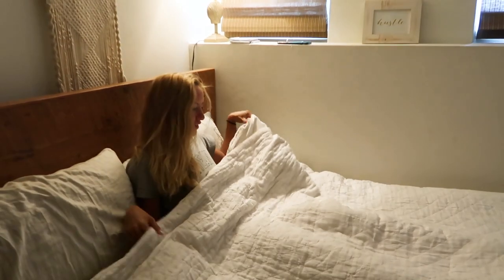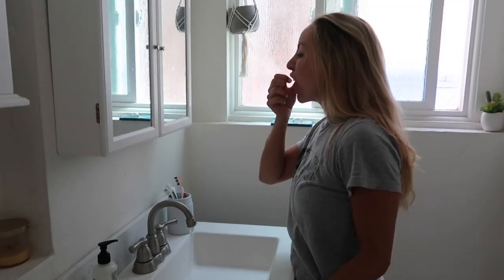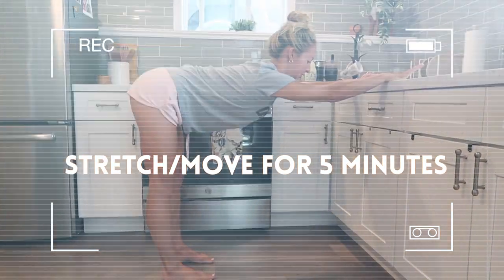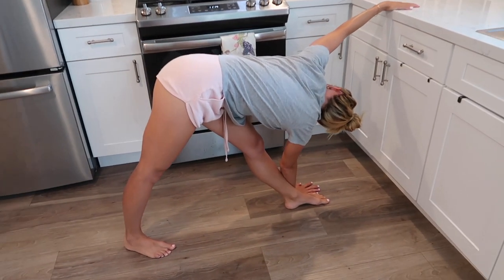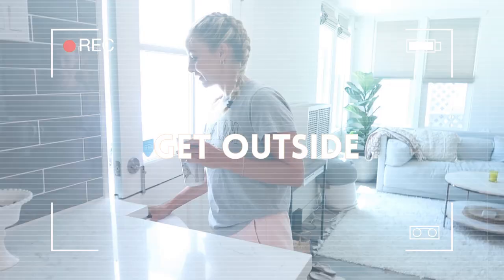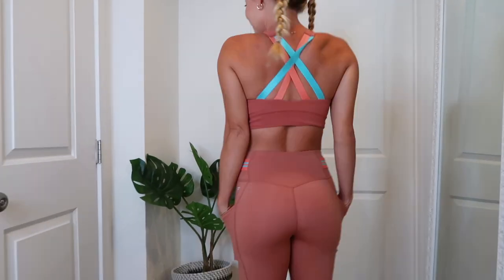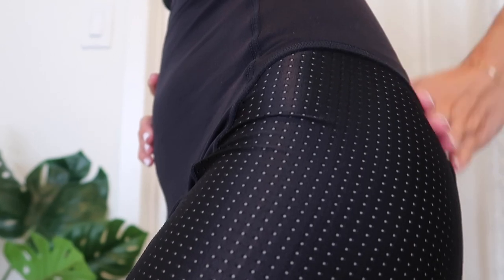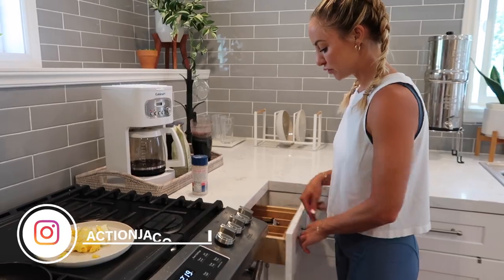8 Easy Morning Habits That Make You Healthier & More Productive! + Fabletics Try-On Haul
Hi Love!

I hope you enjoy my 8 Easy Summer Morning Habits That Make You Healthier (and more productive!) My whole routine takes less than 15 minutes, and makes a huge difference in my health, productivity, and happiness, and I know it will for you too! I hope this inspires you to live your best life! xo, Jacquelyn